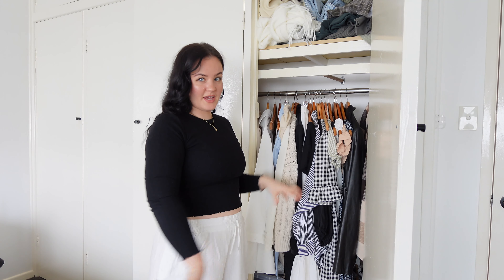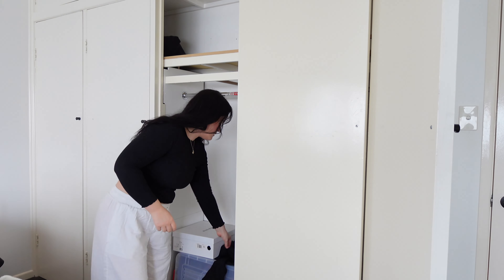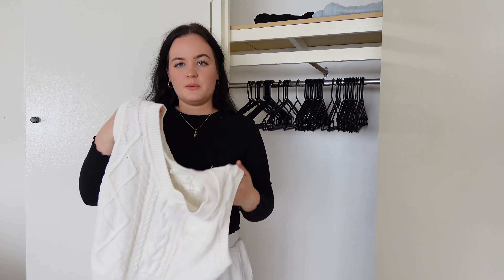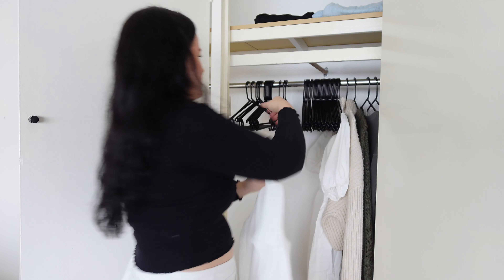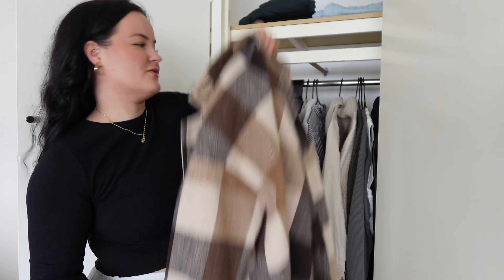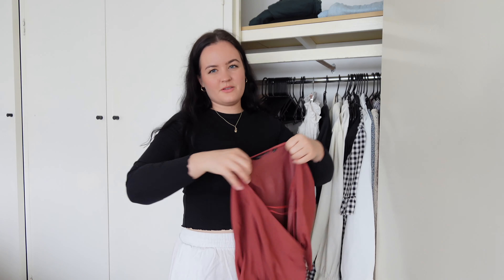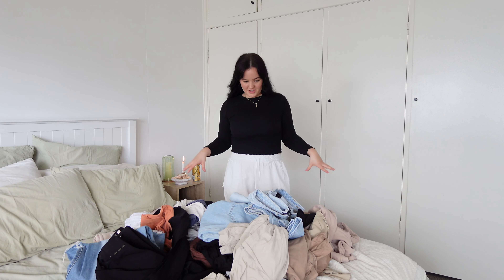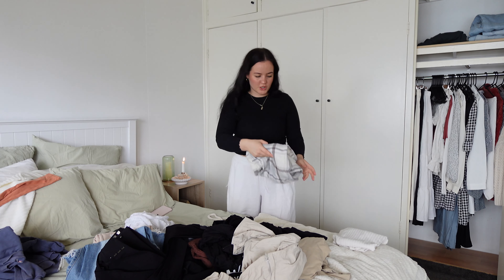HUGE CLOSET CLEAN OUT | declutter with me | all my tips !!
HEY ORGANIZATION QUEENS

Camera: Sony ZV1 mark ii